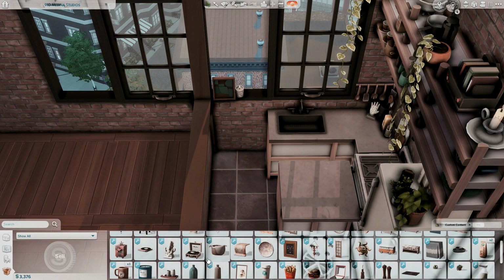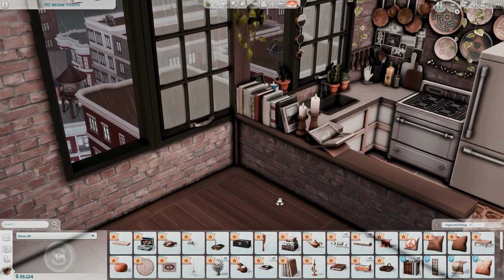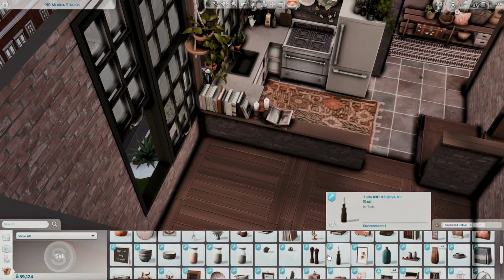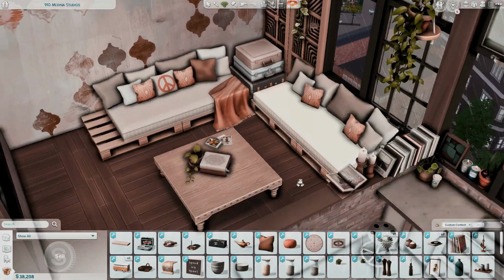Hippie studio apartment / The Sims 4 Speed build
Welcome to another Sims 4 apartment renovation.Today i have for you this The Sims 4 Hippie /bohemian studio apartment.

World: Sun Mysuno
Pack : City living
lot : 910 Medina studios

Sims by :MyFeistySims

Video timeline
0:00 - INTRO
00:19 - INTERIOR
08:27 - APARTMENT TOUR

bb.moveobjects on
bb.ignoregameplayunlocksentitlement
bb.showhiddenobjects
bb.showliveeditobjects

♡ Editing software:Wondershare Filmora10
♡ Recording software:Radeon RELive

♡ Computer specs :
Memory:           24GB DDR4 2130 MHz
VGA:                  Gigabyte Eagle GeForce RTX 3050 8GB GDDR6